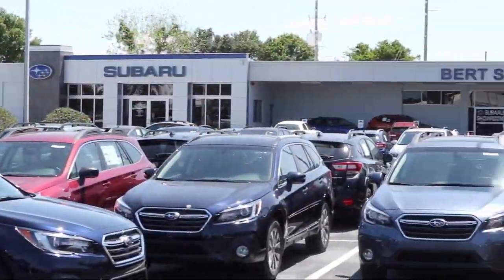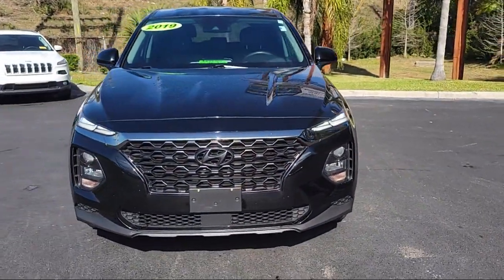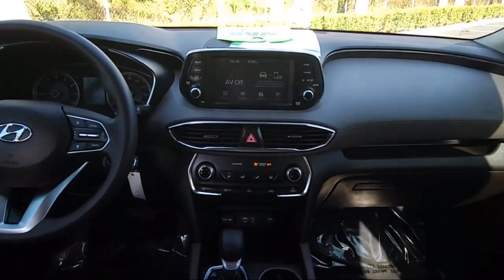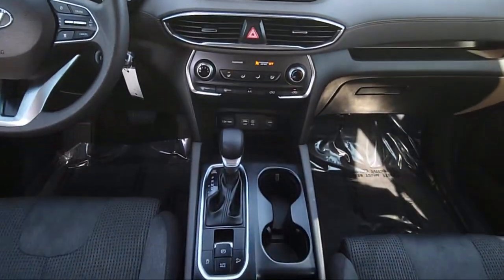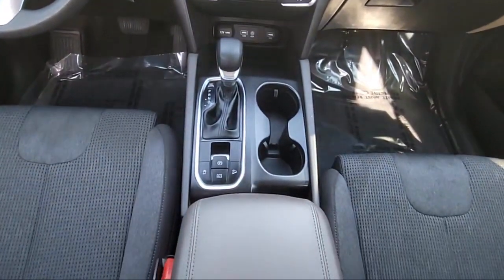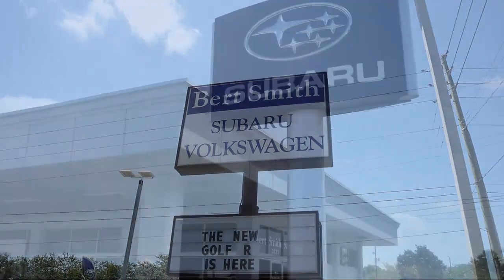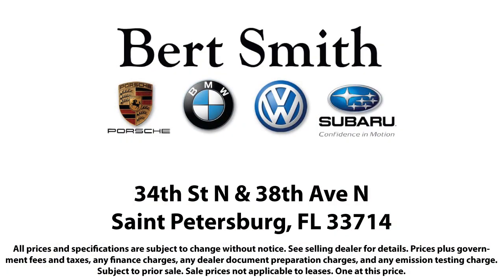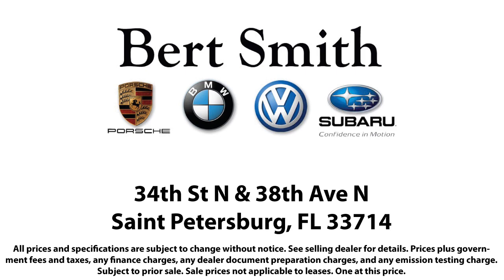2019 Hyundai Santa Fe SE St. Petersburg Tampa Clearwater Bradenton Palm Harbor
2019 Hyundai Santa Fe SE Stock Number: S249502 Vin:5NMS2CADXKH000905.